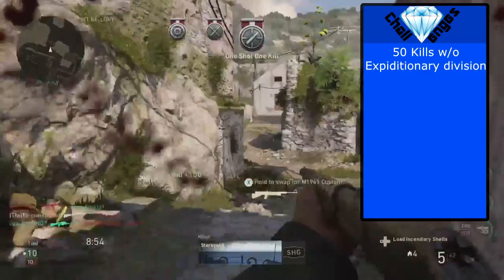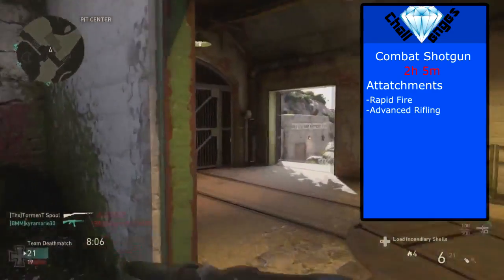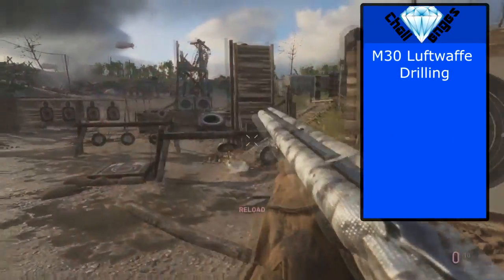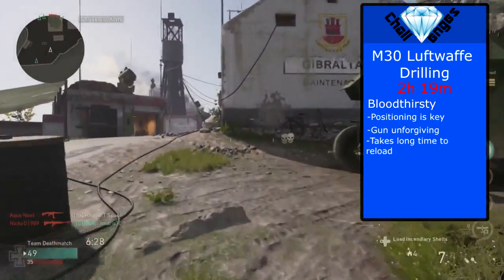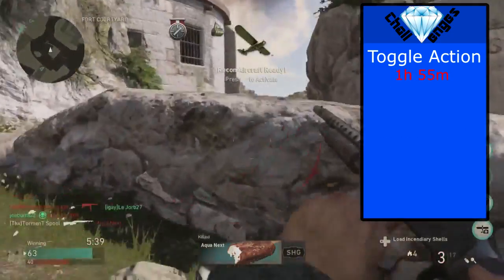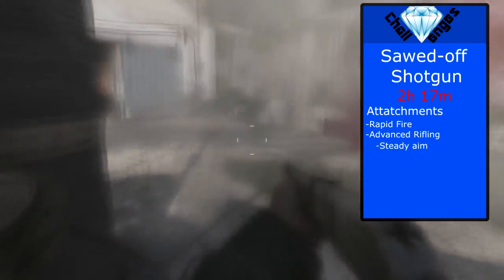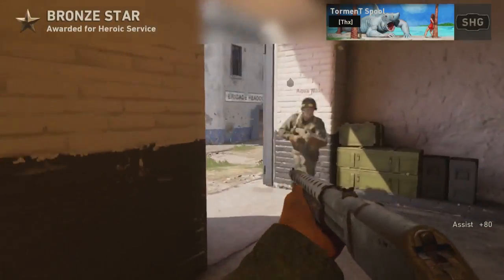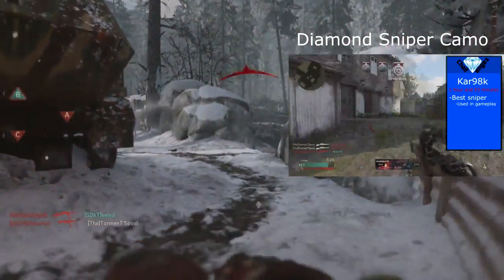How to get Diamond Camo for Shotguns Fast: Call of Duty World War 2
Here are some tips and tricks to help you get diamond camo faster for the shotguns in Call of Duty: World War 2. Also make sure to check out the other tip videos I have for getting diamond camo here:

Timestamps:
One-shot, One-kill: 0:24
50 kills with Expiditionary Division: 0:55
50 kills without Expiditionary Division: 1:04
Payback: 1:20

Combat Shotgun: 1:47
M30 Luftwaffe Drilling: 2:43
Toggle Action: 3:52
Sawed-Off Shotgun: 4:57